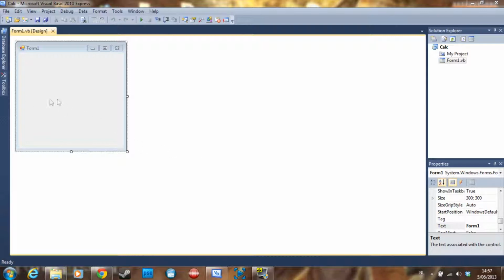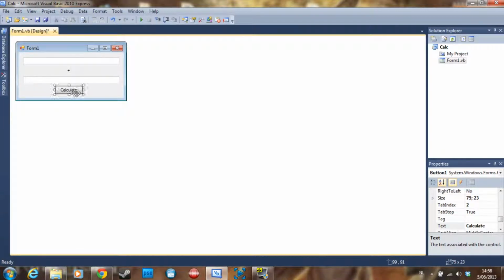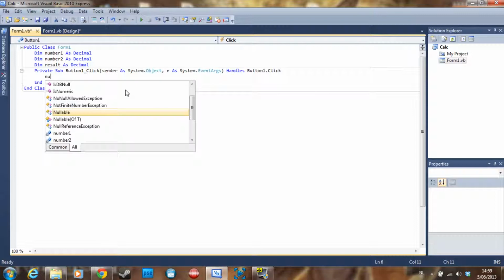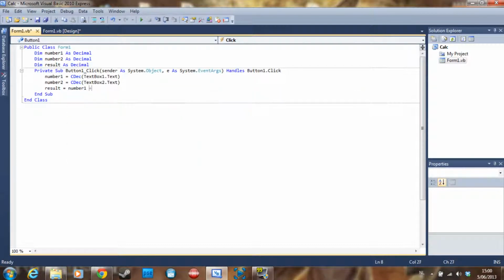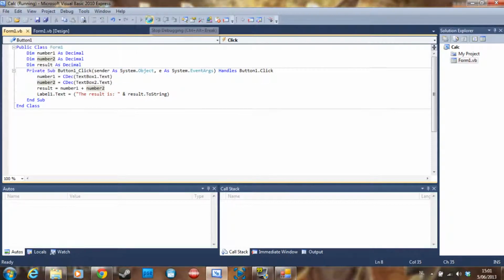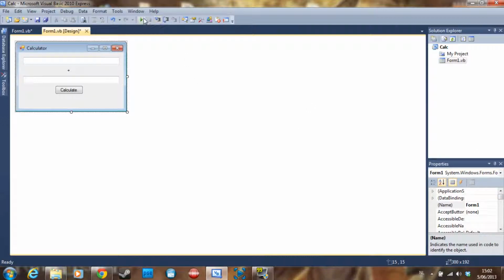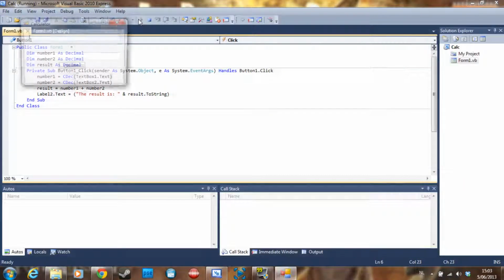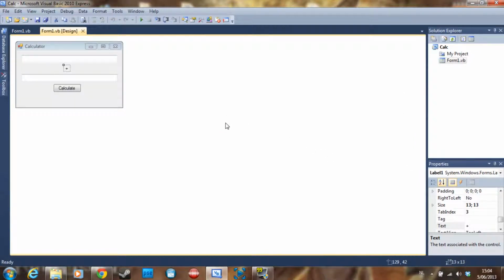Visual Basic - The Basics - Part 5: Calculator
This video will teach you:
- How to convert strings into decimals and integers
- How to change labels in your code.
- How to use the Name property